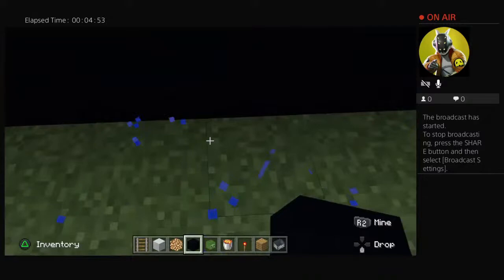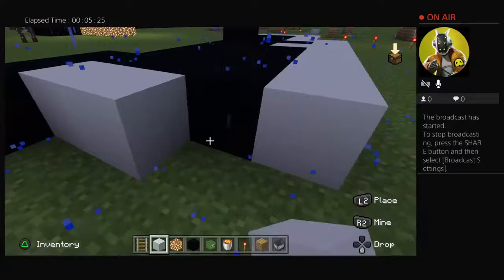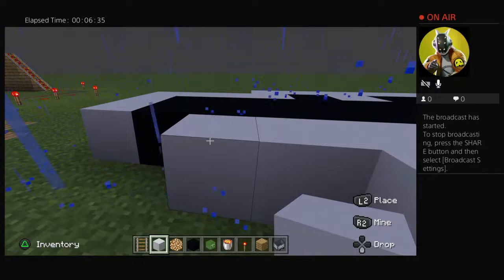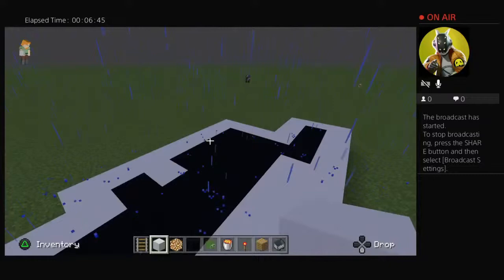Logan-Loggie's Live PS4 Broadcast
Logans gaming TV